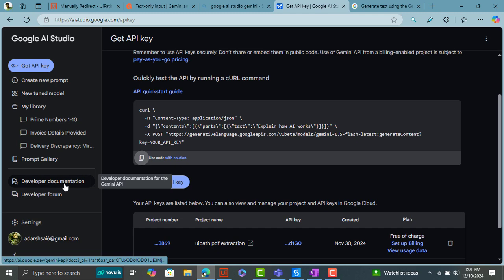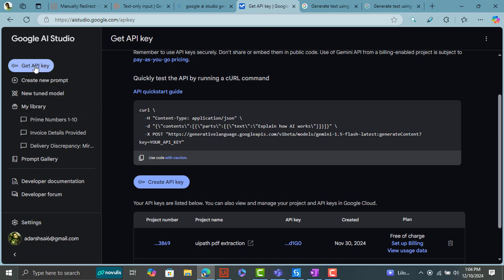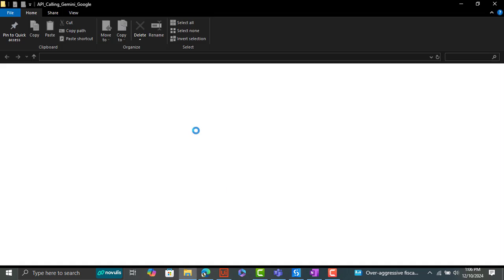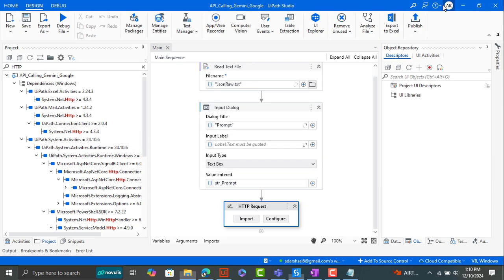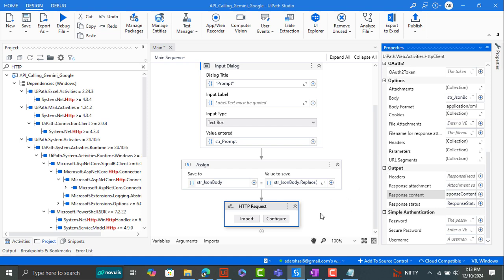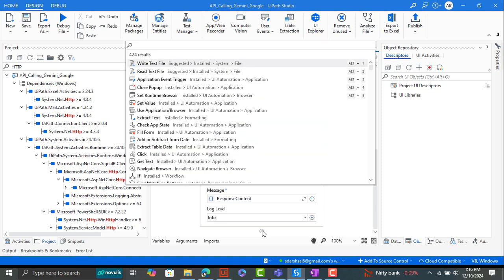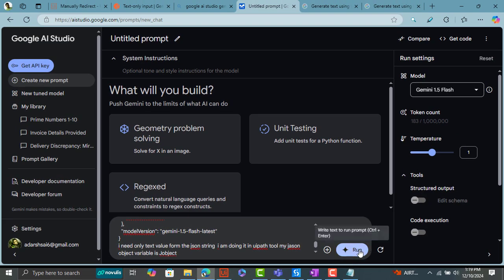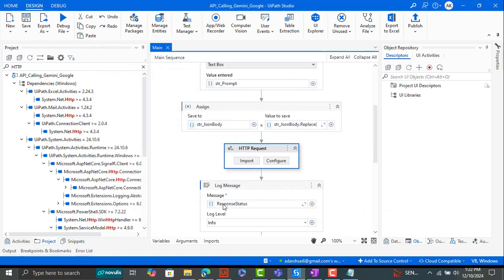UiPath (Part-2): Text Only Input Gemini API Capability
This video is all about demonstrating the text-only input capability of the Gemini API in UiPath with a workflow. This will be helpful in many use cases.